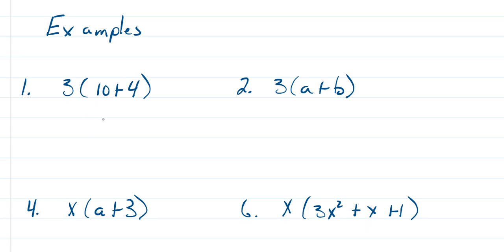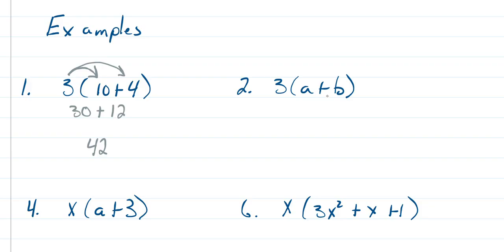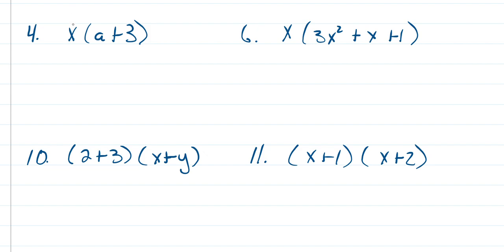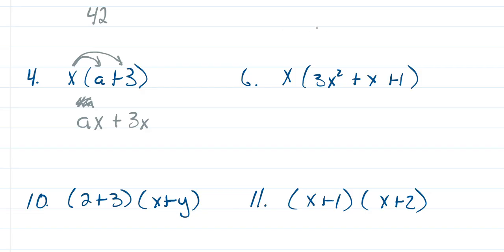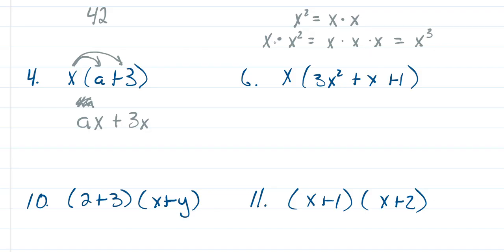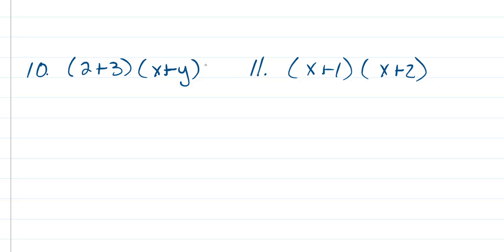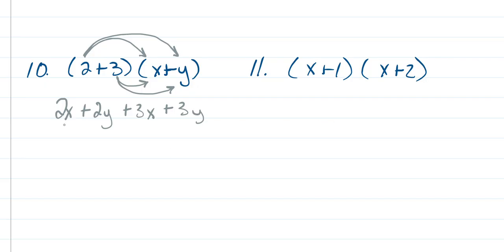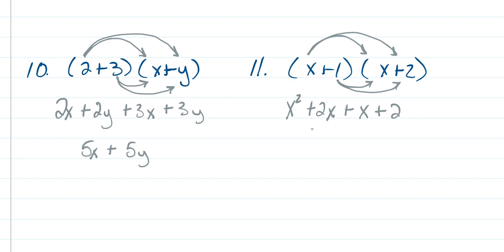AGS Algebra 2 Chapter 2 Lesson 1